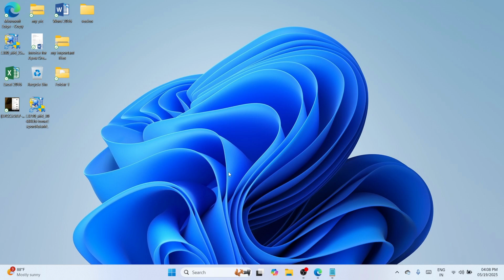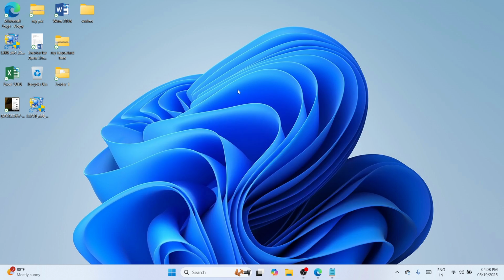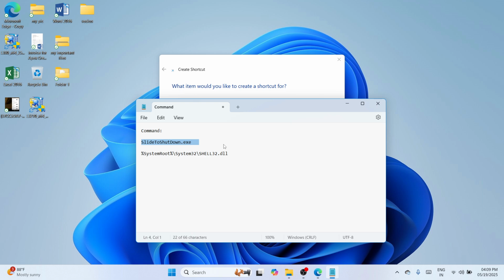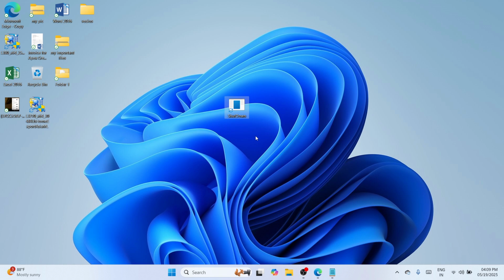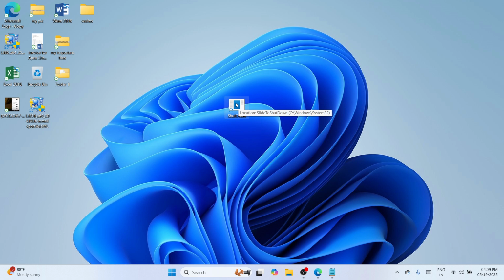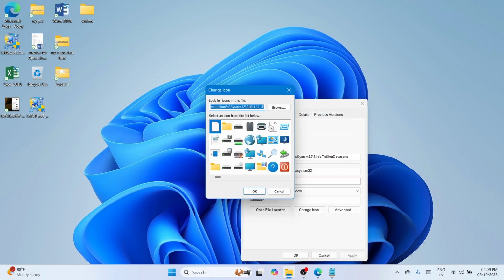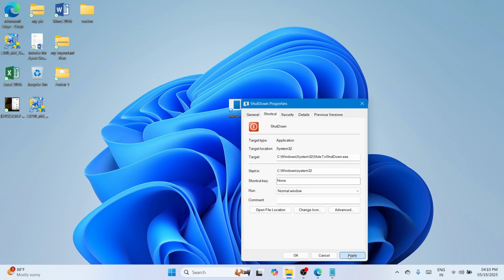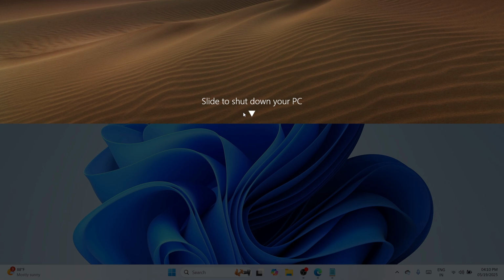EASY TUTORIAL To Shutdown Windows 11 With Mouse Slide To Shutdown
Learn how to shut down Windows 11 using just your mouse with the Slide to Shutdown feature.
This easy tutorial shows a fun and quick way to power off your PC.
No keyboard needed—just a smooth slide and you're done!
Watch now and try this hidden Windows 11 trick today!

Command:

SlideToShutDown.exe

%SystemRoot%\System32\SHELL32.dll